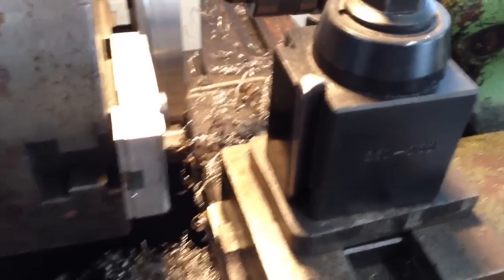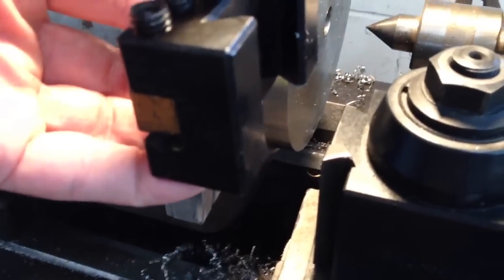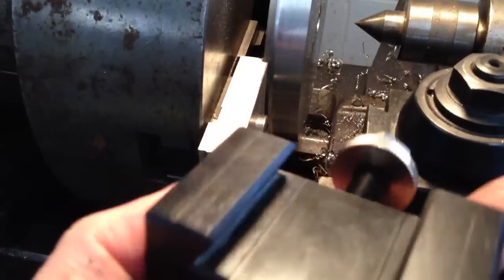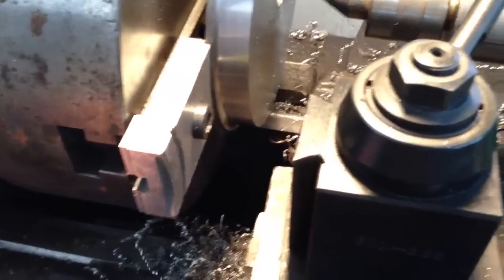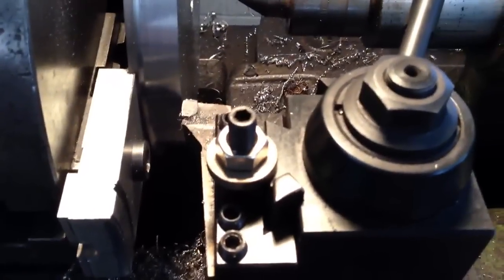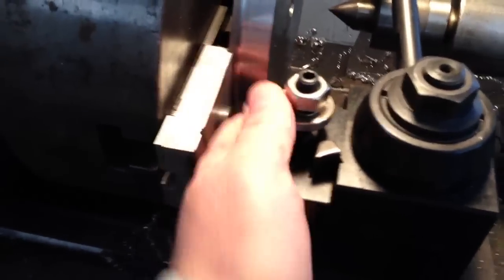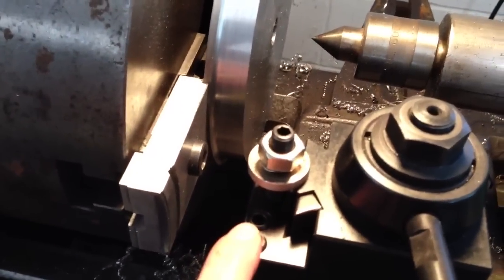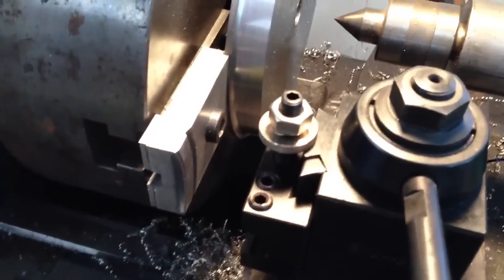Lathe Quick Change Tool Post Fix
This was a quick fix for a QC tool post.  I purchased a few holders from an online retailer (CDCOtools.com) and the dove tails were a little tight.  I looked and the reason was the root of the dove tail was rounded.  This didn't give clearance to the male dove tail on the QC.  I ground the root deeper with a 1/16" 4.5" grinder wheel (hand held) until the intersection of the dove slides cleared the root.  The holder now slides on great and has no diminished repeat-ability.